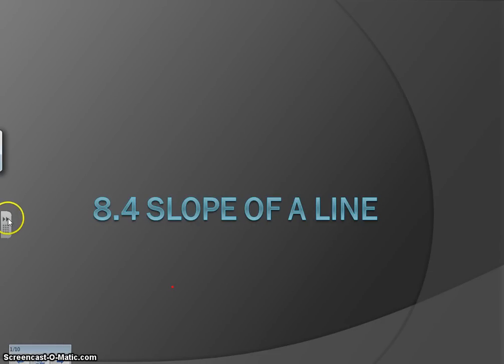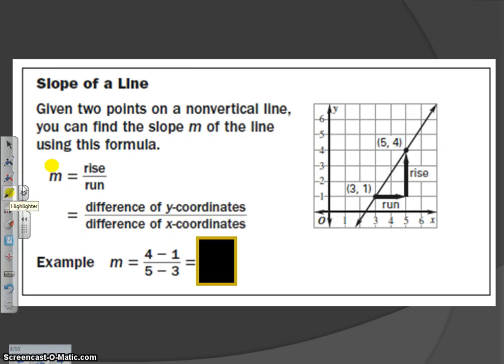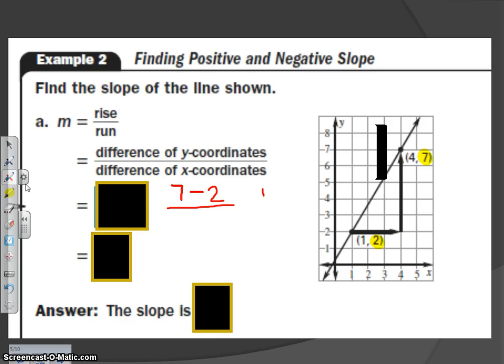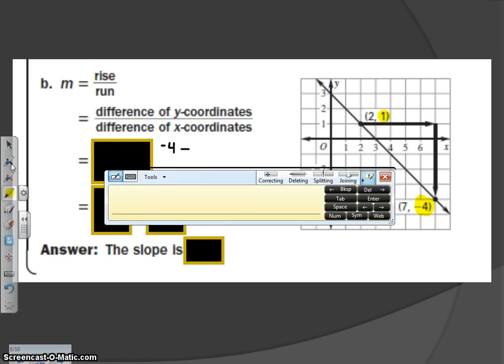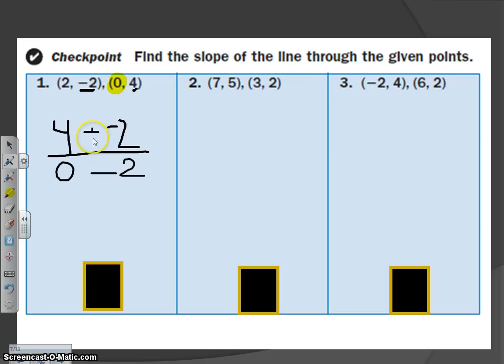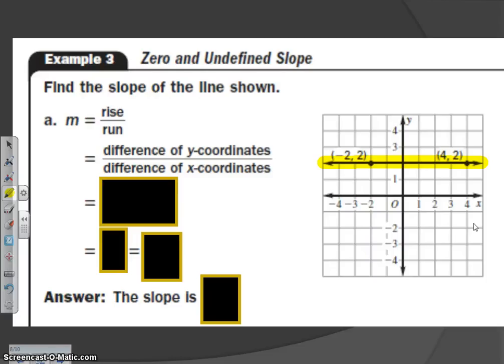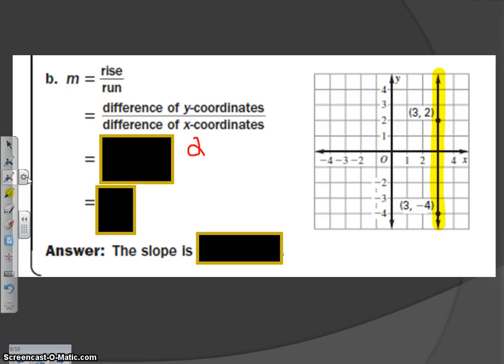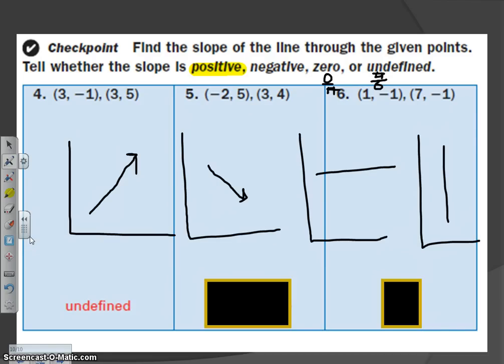8.4 Slope of a Line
8.4 Lesson
Watch on March 22nd